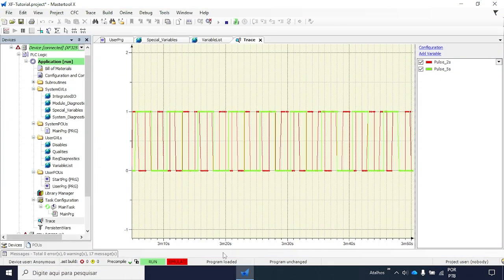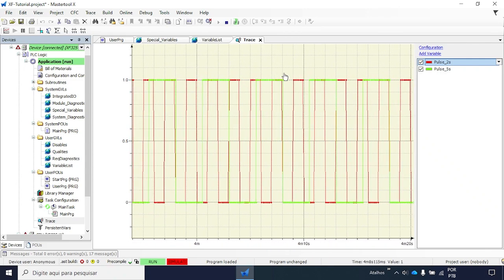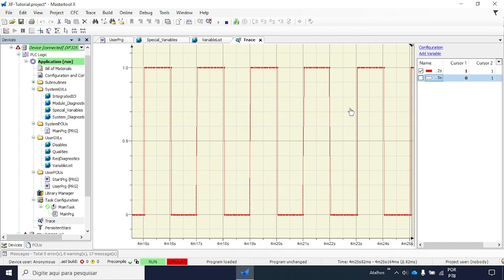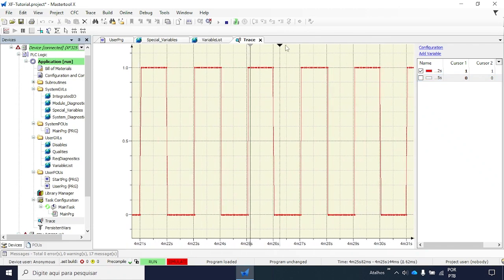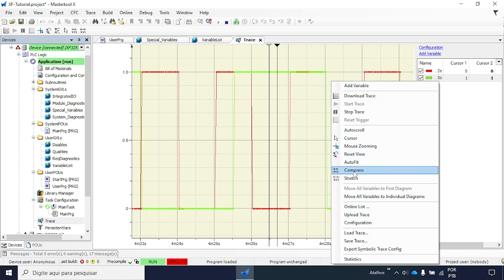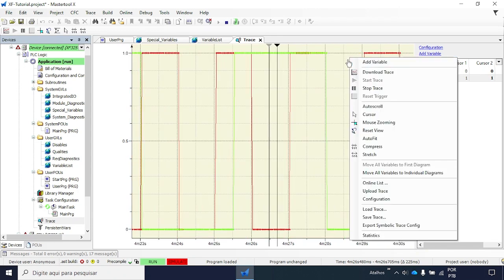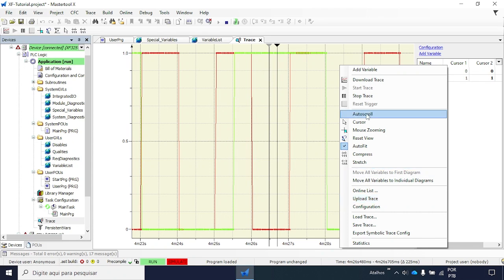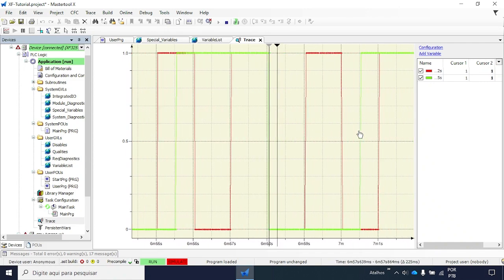Nexto XF #45 - Monitoring variables with Trace